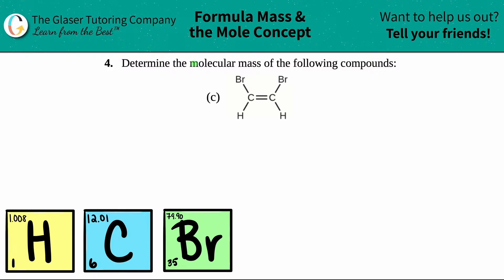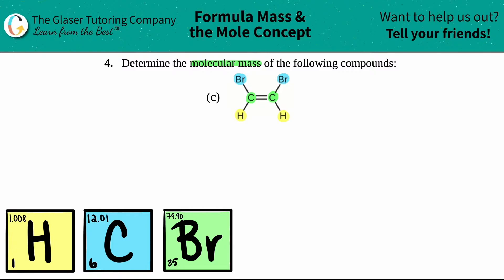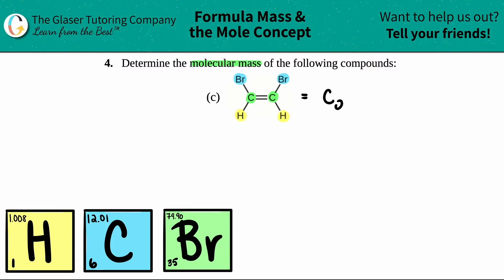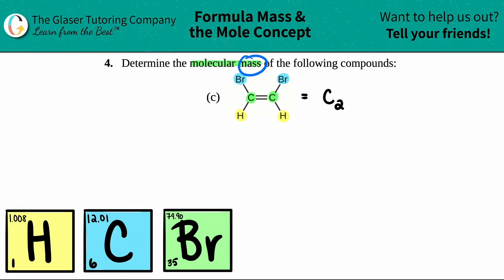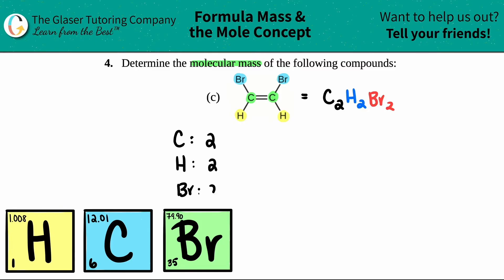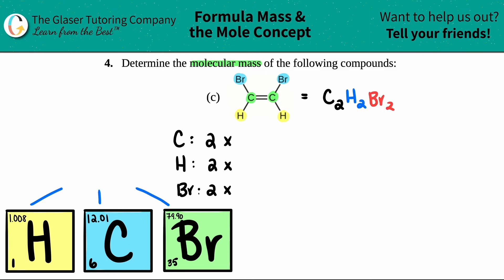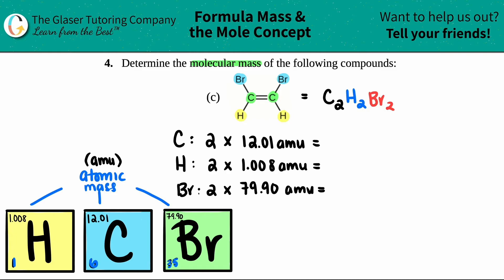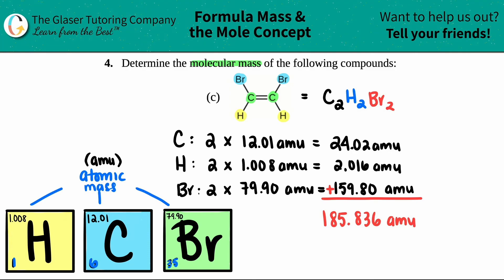3.4c | Determine the molecular mass of the following compounds: C2H2Br2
Determine the molecular mass of the following compounds:
C2H2Br2